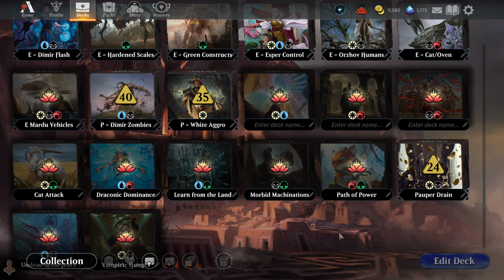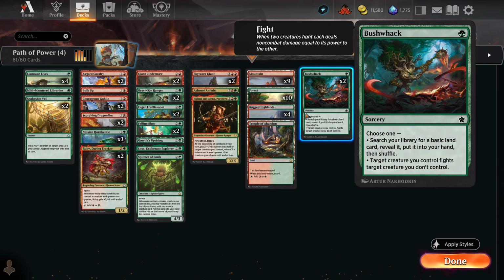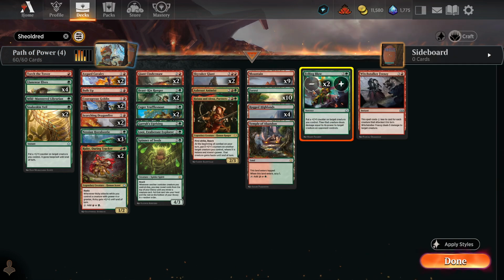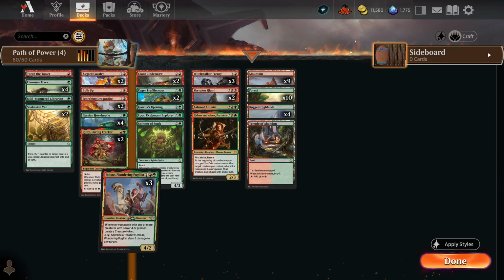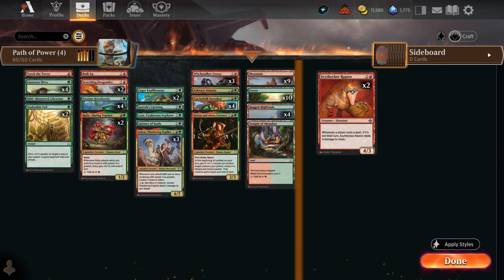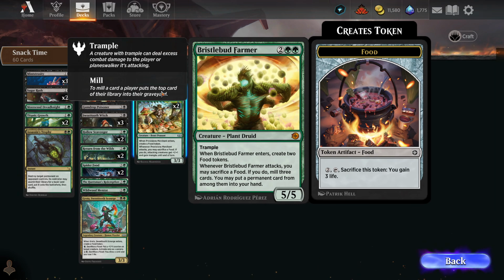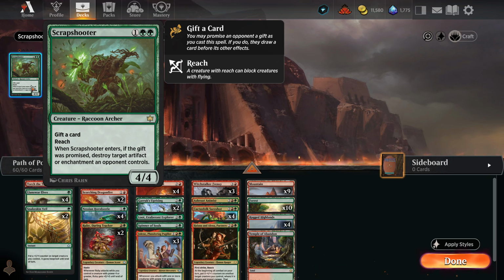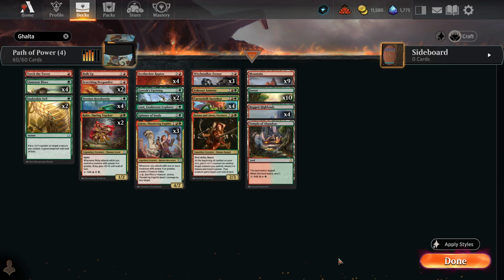How to Upgrade the PATH OF POWER Starter Deck - Magic Arena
Today we're upgrading the Path of Power starter deck on Magic Arena! It's a gruul stompy deck that cares about controlling creatures with power 4 or greater! While this is never going to be a tier 1 deck, we can definitely do better than the stock deck, which is filled with inconsistent removal and low-quality creatures

My equipment:
Shure sm7b Microphone
Focusrite Scarlett Solo (4th Gen)